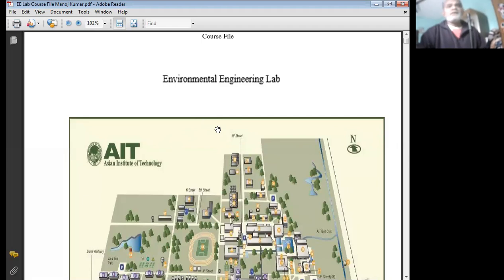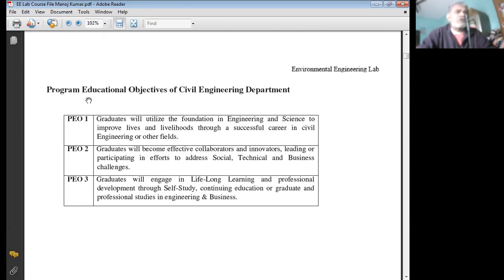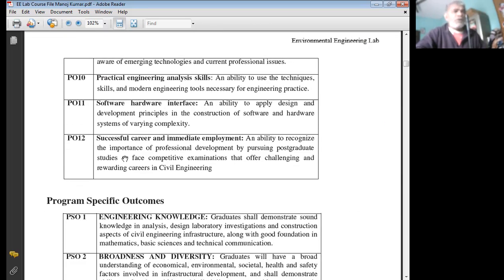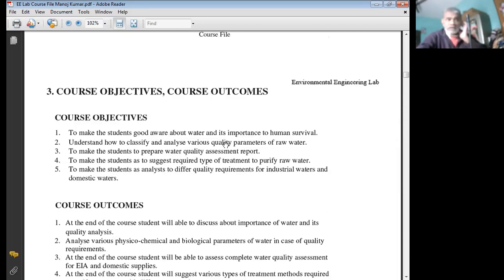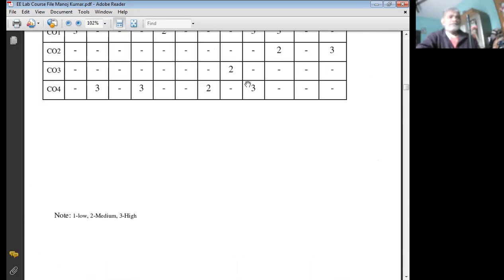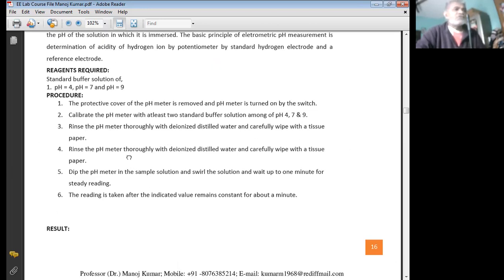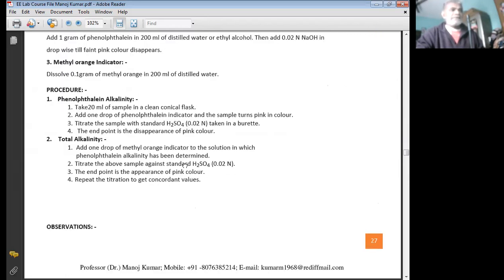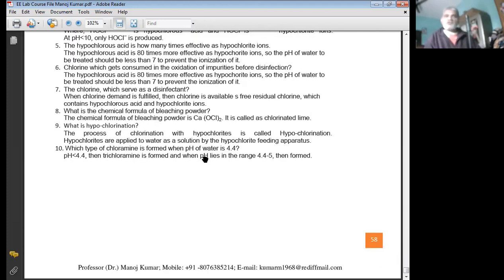Environmental Engineering, Dr. Manoj Kumar, MERI, Management Education & Research Institute, Delhi.